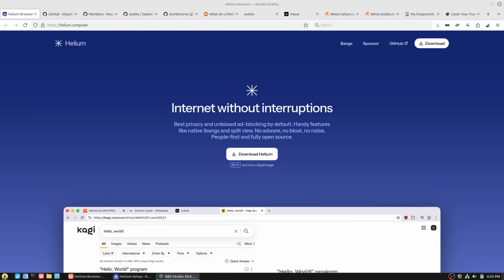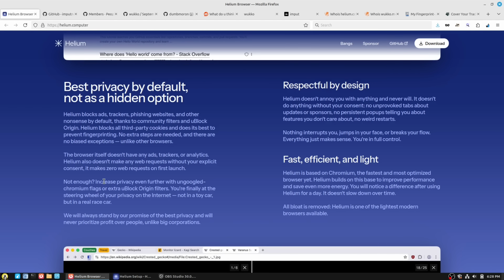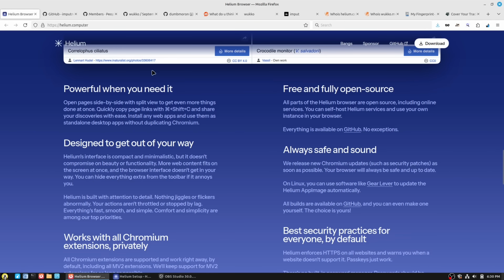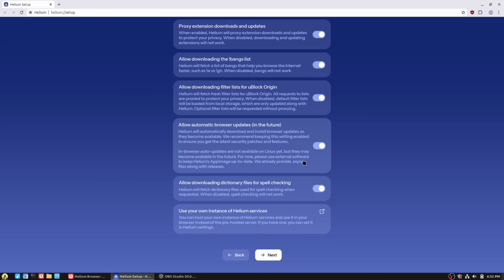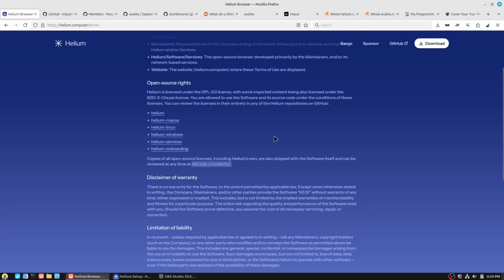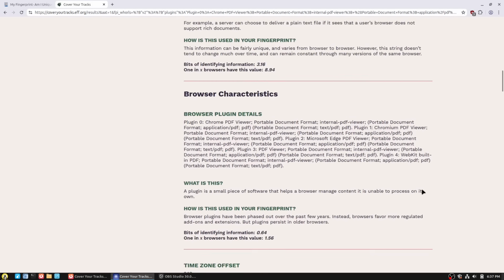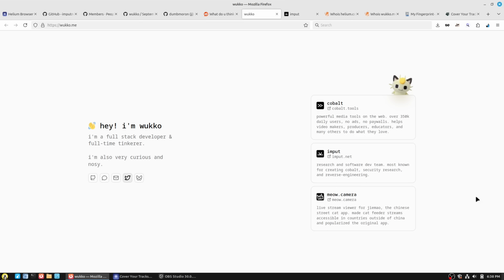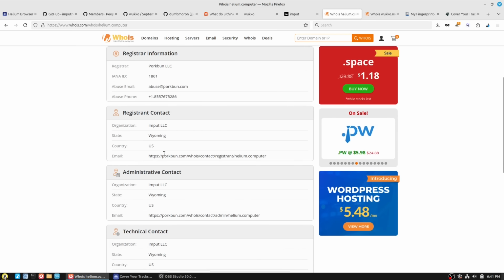A New Privacy Browser, or Something Else?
Today I talk about some feelings I have around the Helium Browser. Is this another great privacy browser, or is it something else?

Support Switched to Linux!